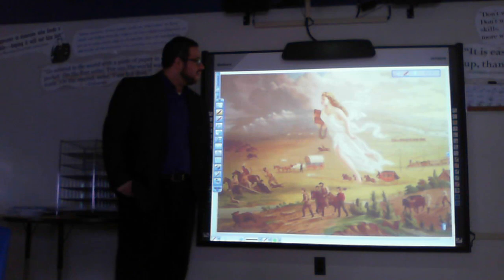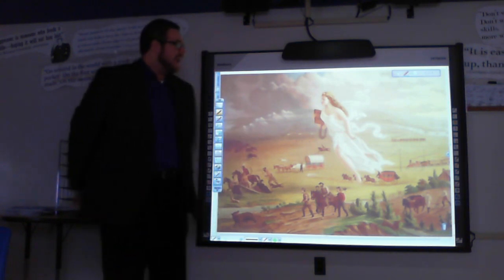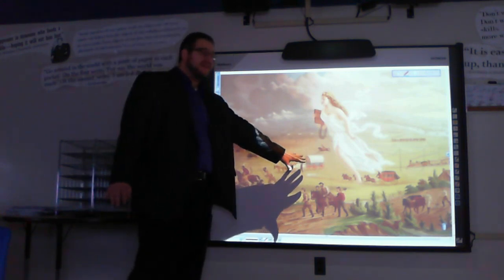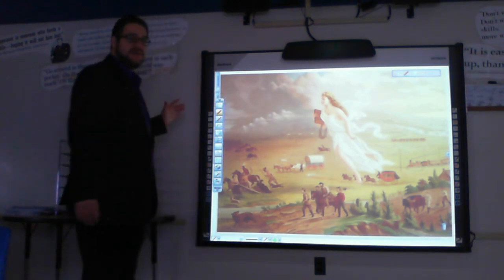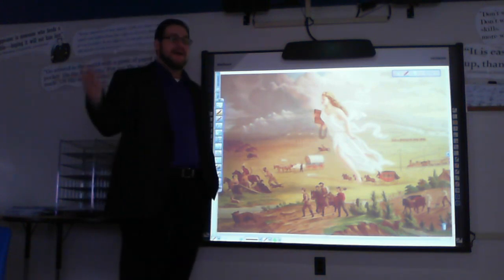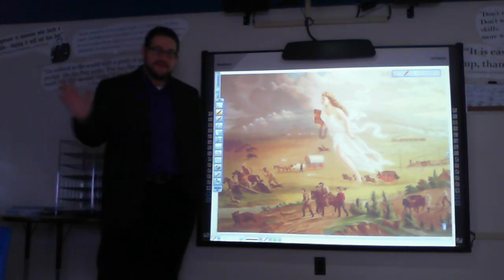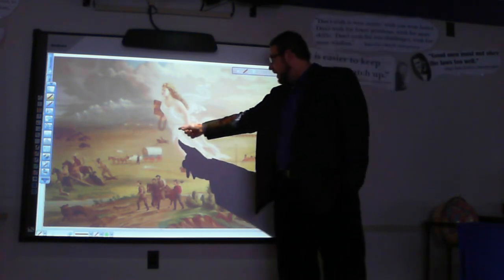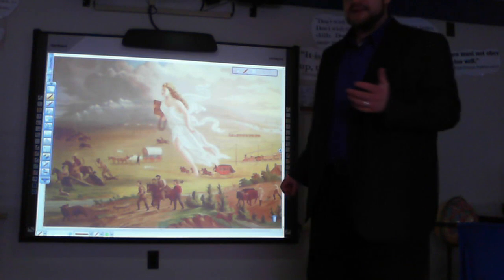Block 4: Manifest Destiny and the "American Progress" Painting.